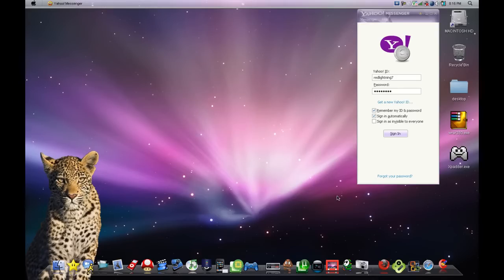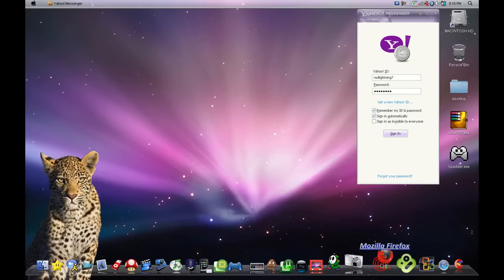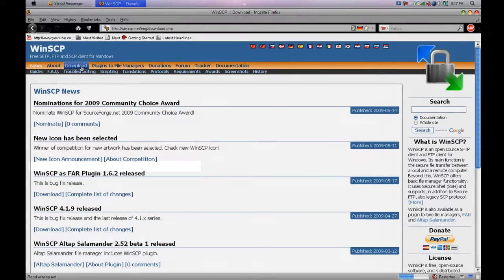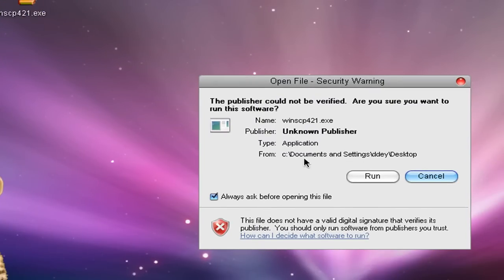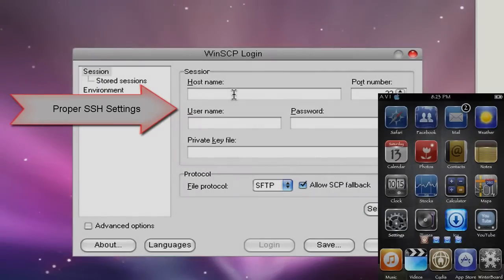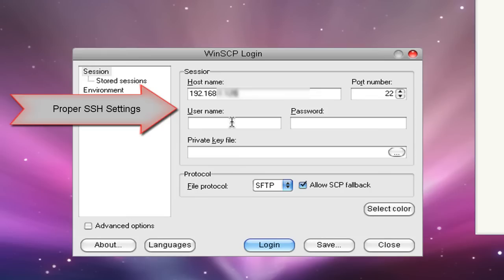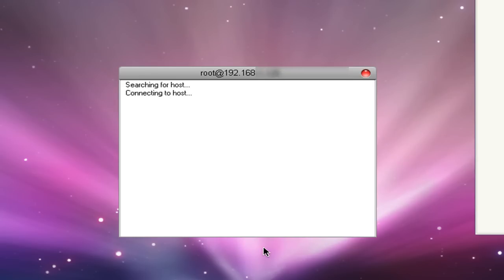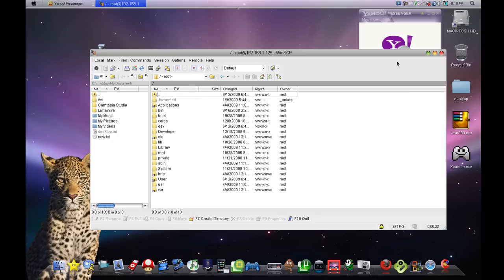How to SSH into your ipod touch or iphone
In this tutorial i teach you how to SSH into your ipod/iphone. This can let you view all your files that you can not access in itunes. Just make sure your device has SSH on and you have your ipod plugged into your computer.

Any questions? Just leave them in the comments.